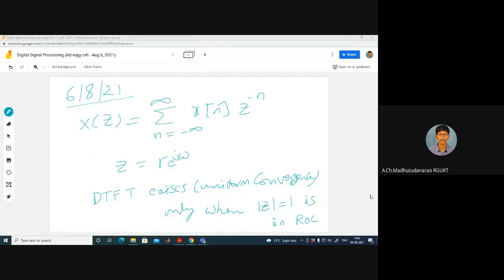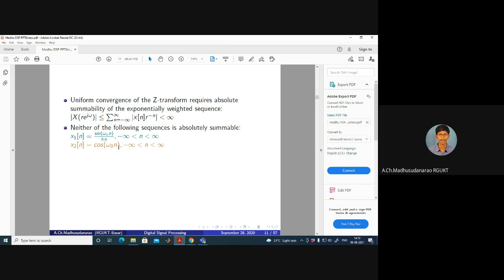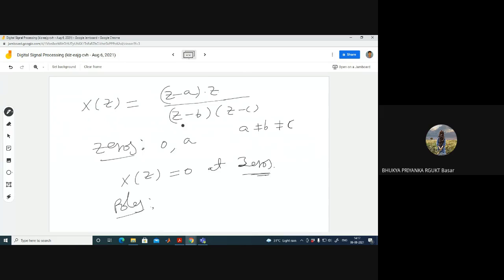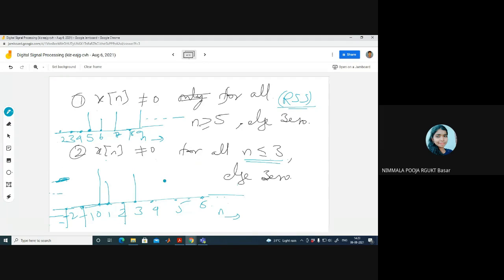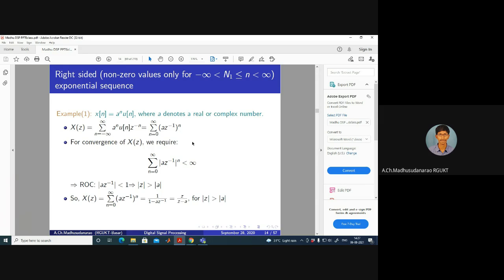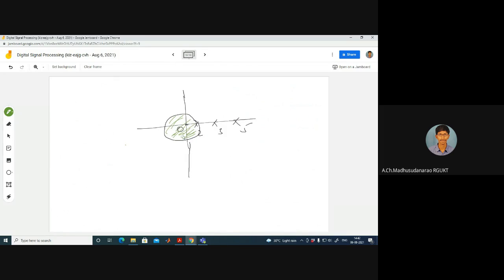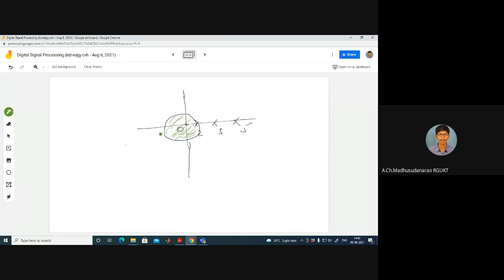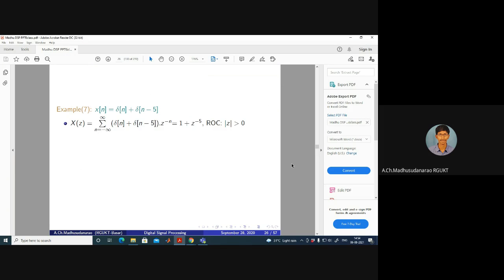Lec#23 Z-Transforms (Part-II)